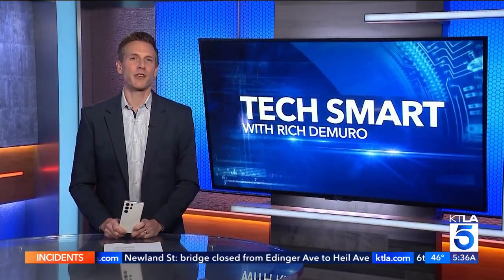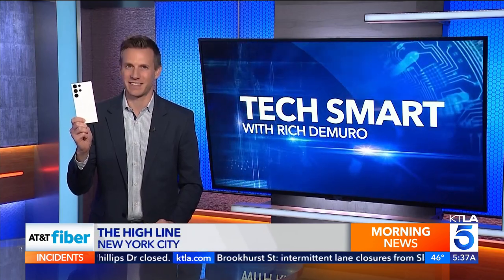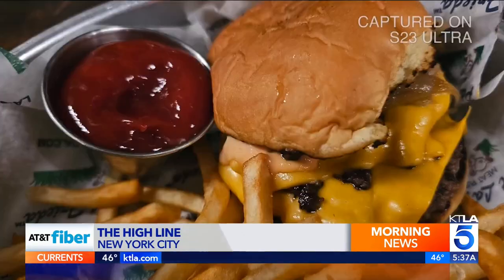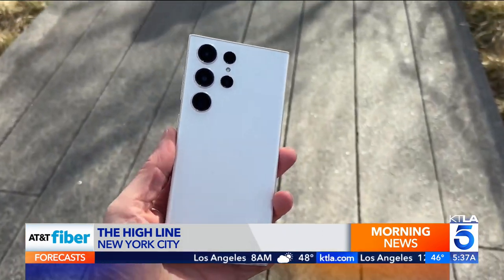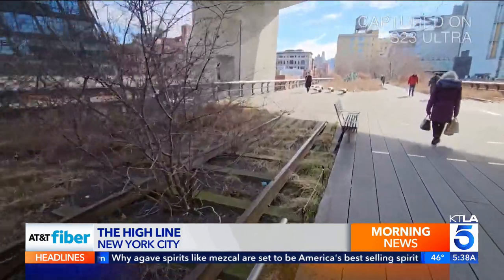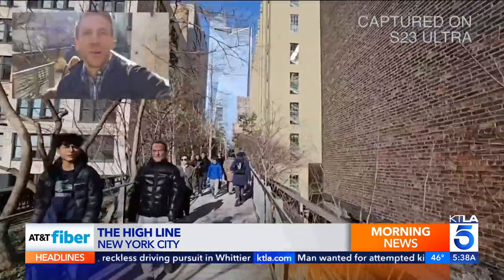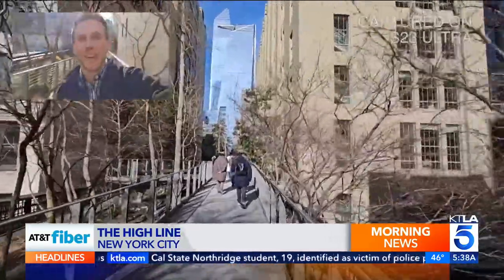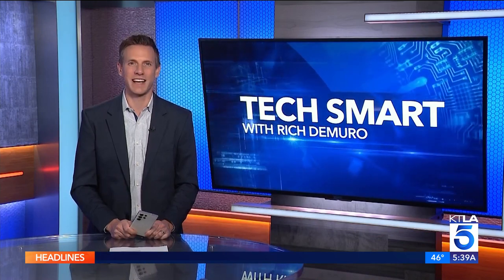Samsung S23 Ultra Camera Review: Is 200 megapixels worth $1200?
Rich DeMuro reviews the Samsung Galaxy S23 Ultra, which is in stores now.